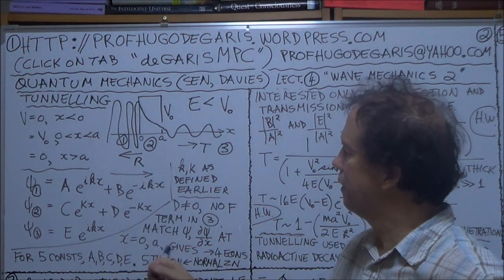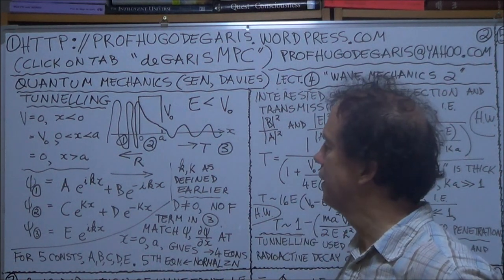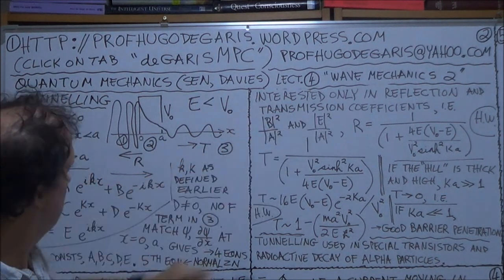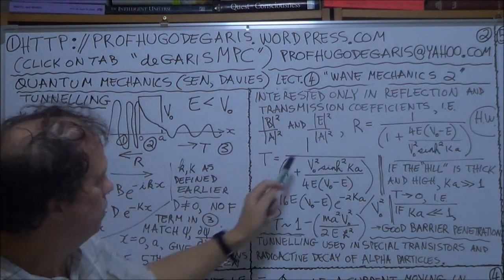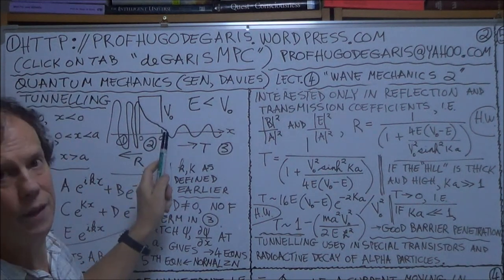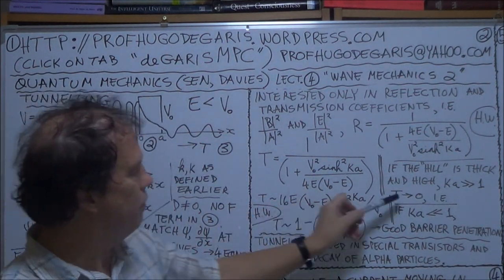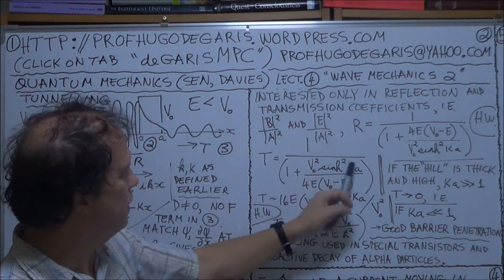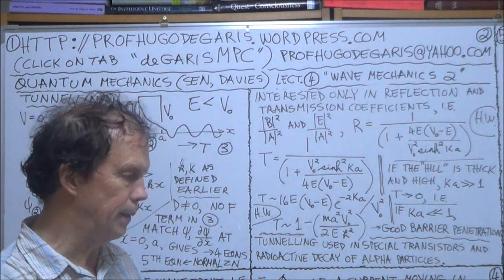deGarisMPC QM4j 2of2 Sen,Davies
Quantum Mechanics (Sen, Davies) Lect. 4j ("Wave Mechanics 2"), Part 2 of 2